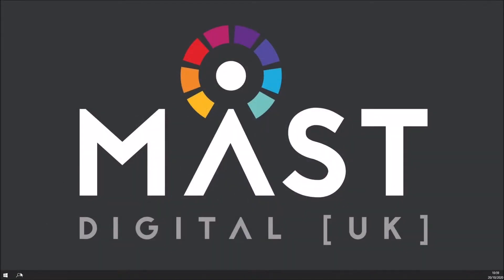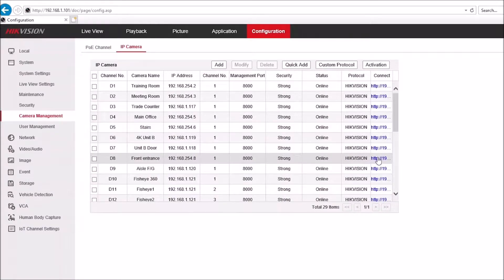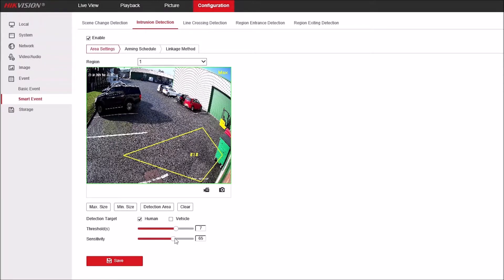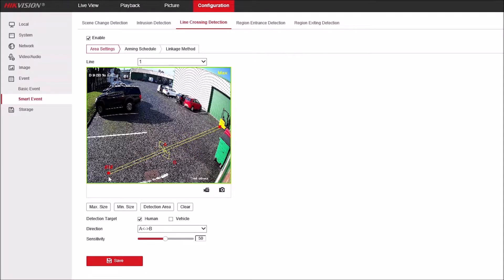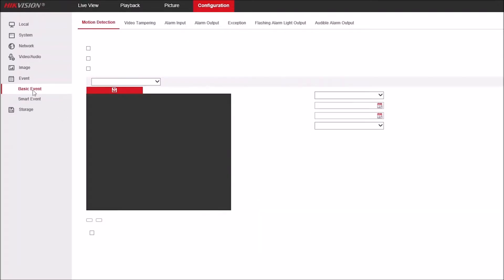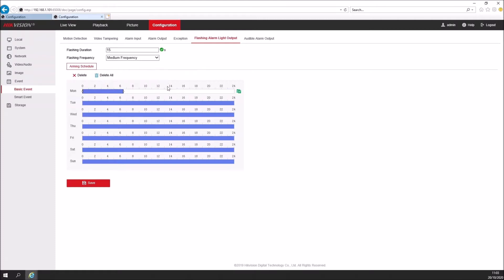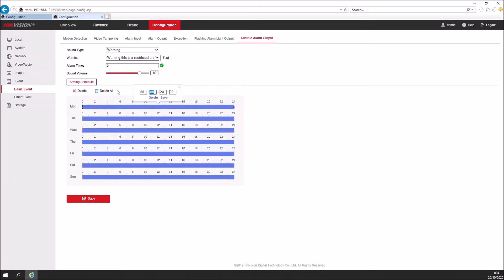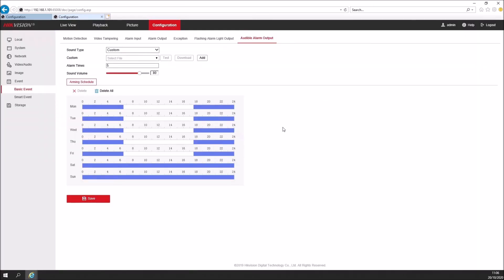How to Setup Hikvision Custom Voice Messages & Flashing Light Sirens [on G2 ISU/SL Models]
Tech have been getting a lot of questions lately in regards to the brand new Hikvision G2 ISU/SL cameras in 4MP & 8MP... so in this video, Matt from Technical covers just about everything you need to know in regards to setting these up.

Matt covers:
• Logging into the NVR via: web browser
• Logging into the camera w/ Virtual Host setting
• Configuring arming schedules
• Setting flashing alarms
• Setting audible warnings
• Line Crossing VCA & Human Form detection triggers
• Real-life comparisons of different settings

All the information covered in this video is also available to read by Matt's blog live on our site: